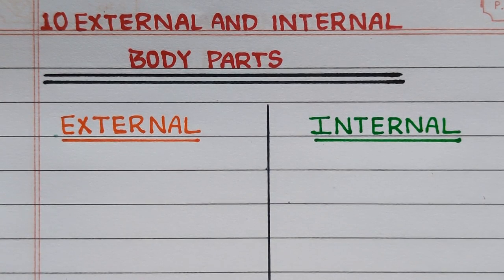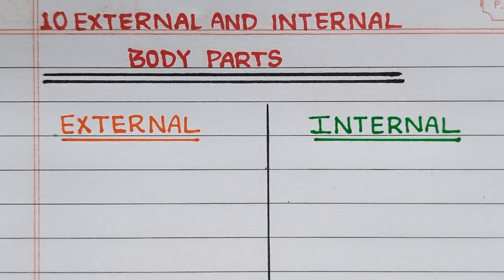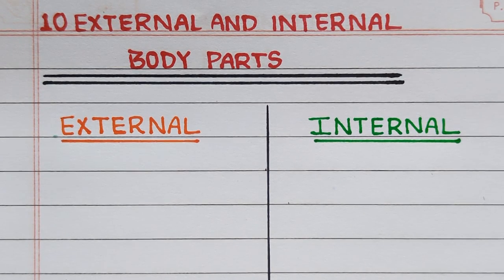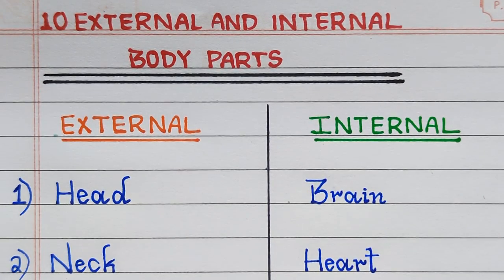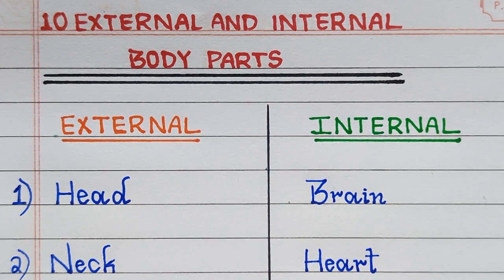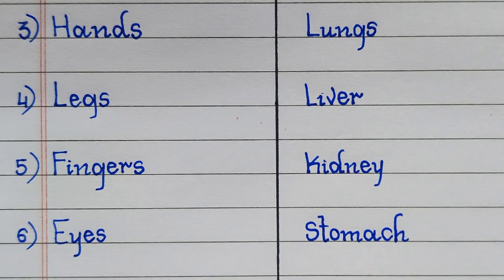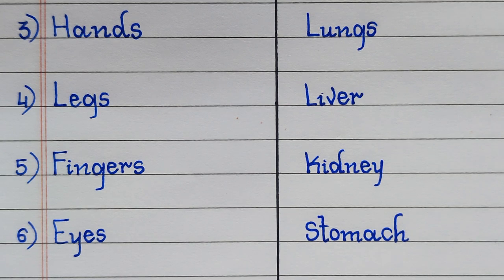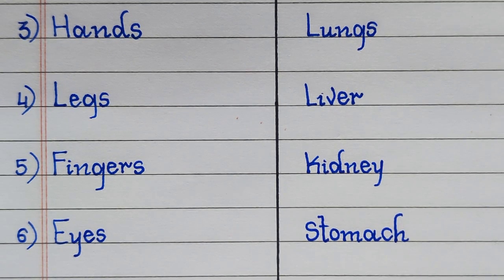External and Internal organs | External and Internal Body Parts Name | human body | 10 Organs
This video provides you with 10 External and internal organs of Human Body in English.  This video is created especially for students.

External and internal body parts
External and internal organs
10 external and internal organs